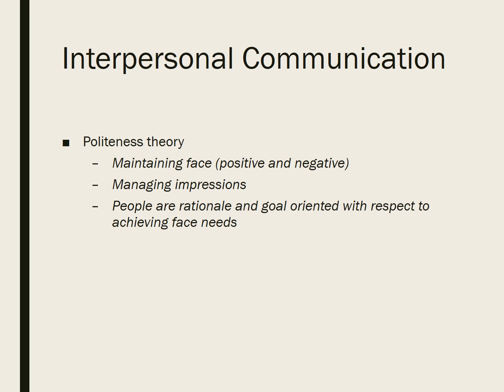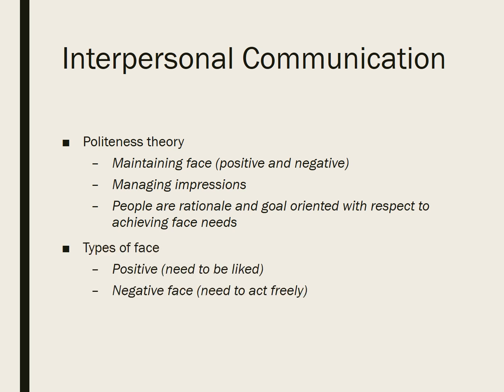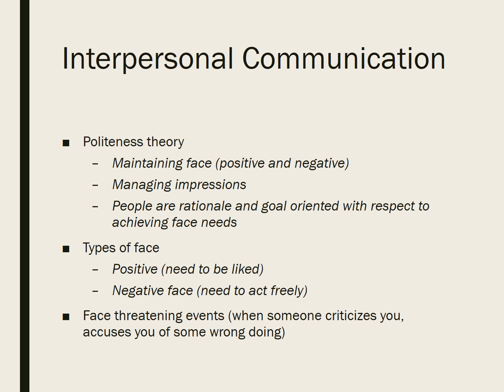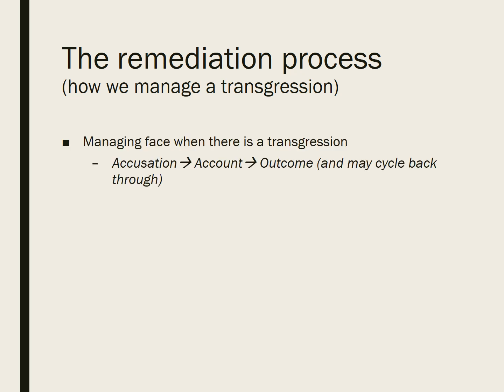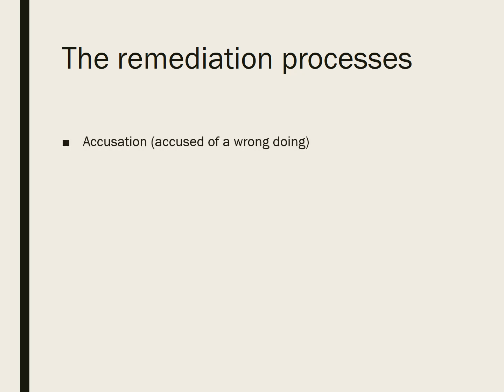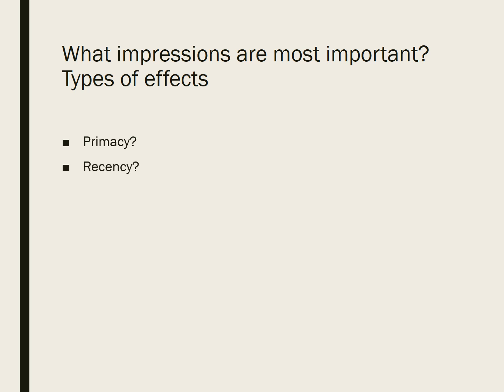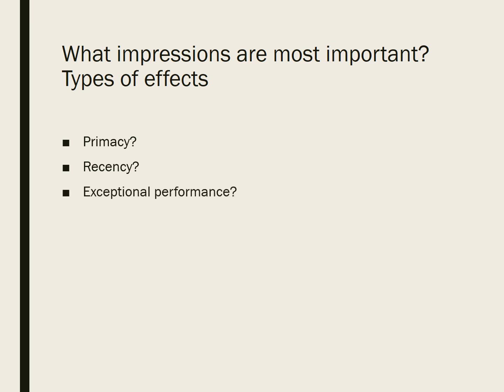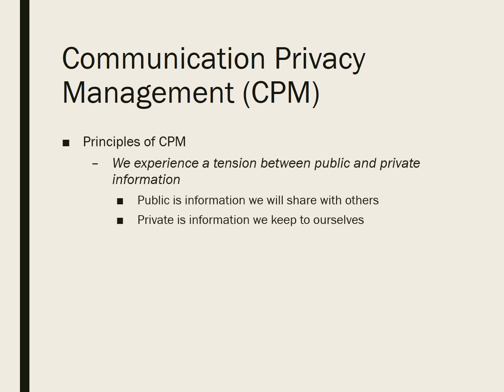misc interpersonal theories video